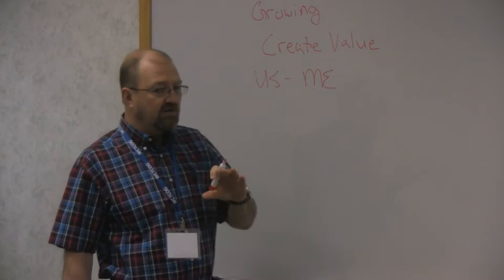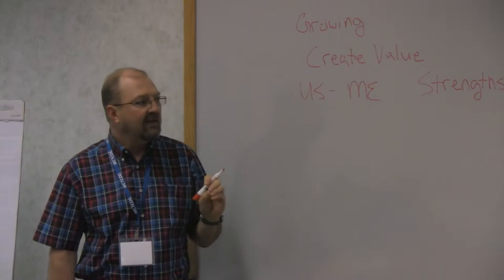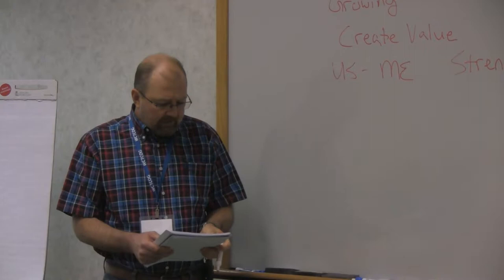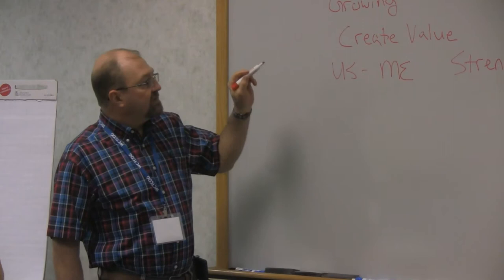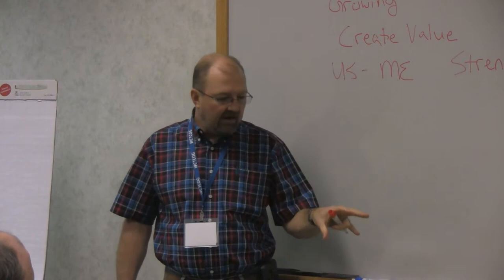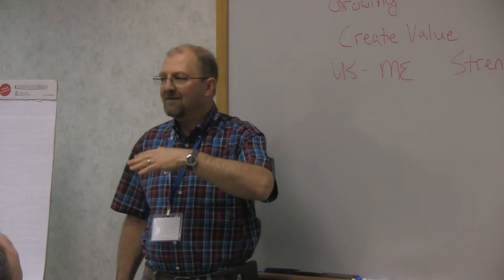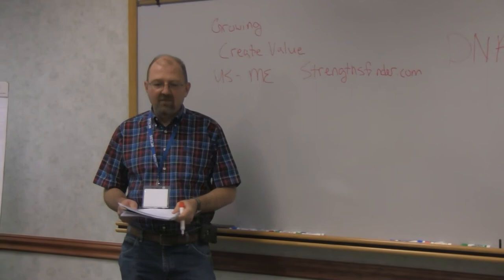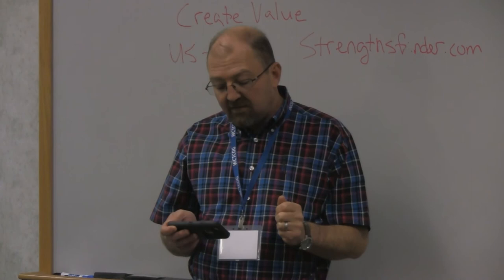17 Kevin Jackson PLANNING & STRATEGIC RELATIONSHIPS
Second Generation entrepreneur, Kevin Jackson of Jackson Bros. Feed & Seed, provides his approach to management.